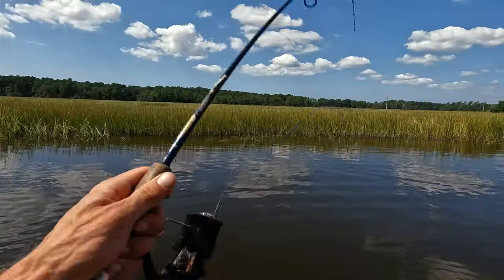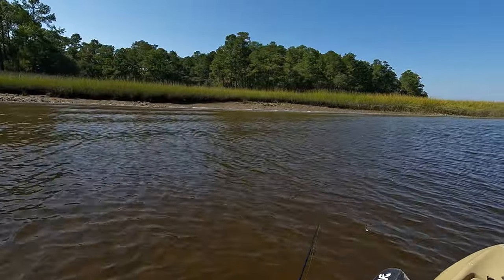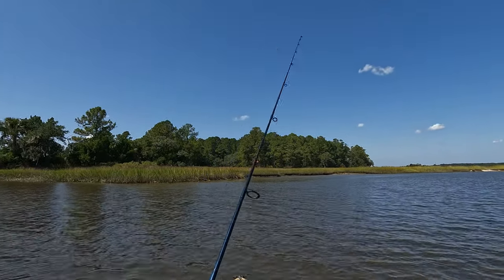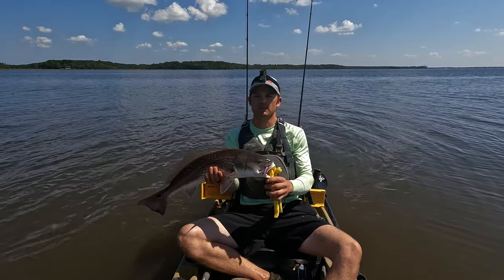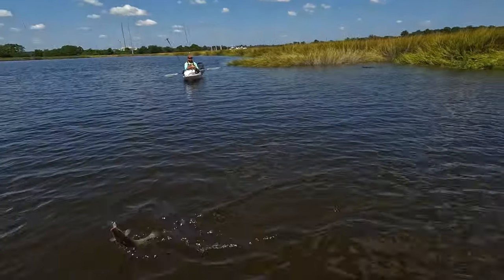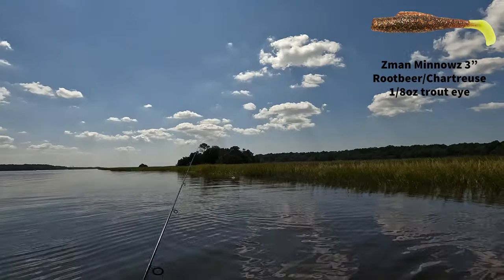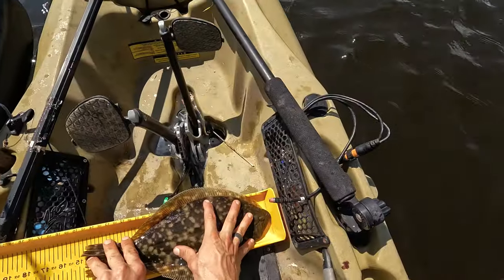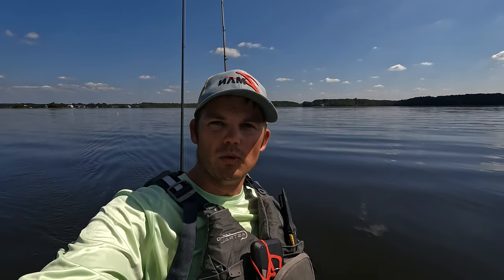How to find Sea Trout & Redfish inshore Charleston SC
Inshore Kayak fishing in Charleston SC. How to find redfish and sea trout inshore!

This week brought some cooler temps and clearer water. Unfortunately I wasn’t able to get out until late in the day and around low tide. However, as the tide began to move so did the bite. We picked up our fish working the deep edges of oysters at low tide and grass edges as the tide came up.

All fish were caught on 3” Z man MinnowZ with a 1/8oz trout eye. Colors we used were mainly Opening Night due to extreme clarity.

Amazon Store